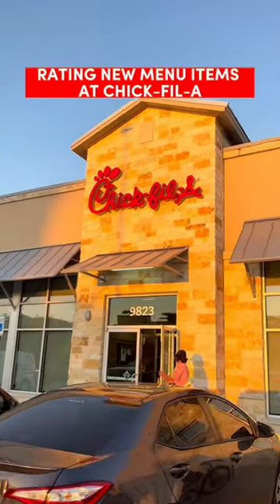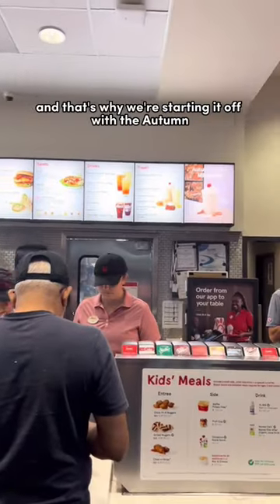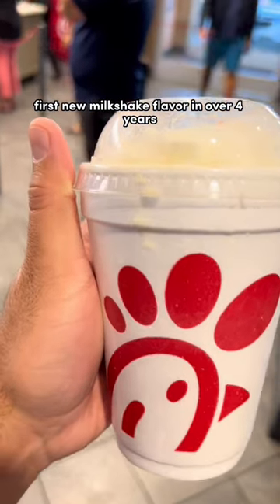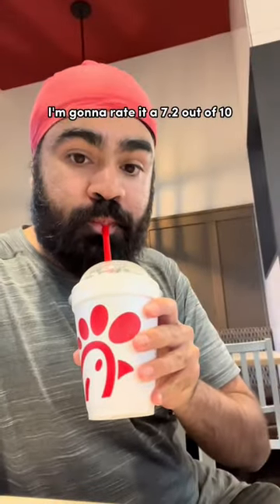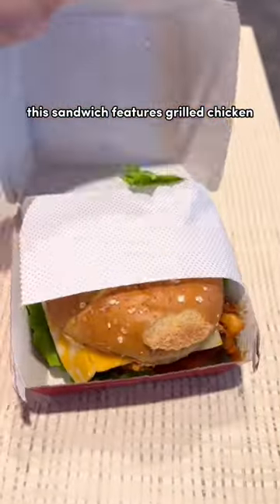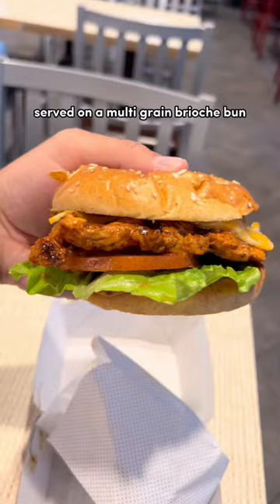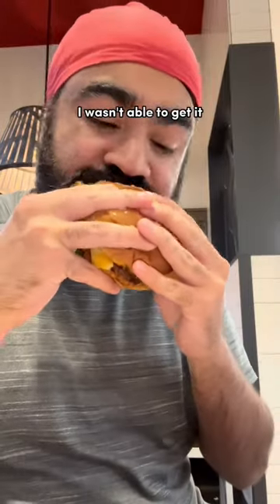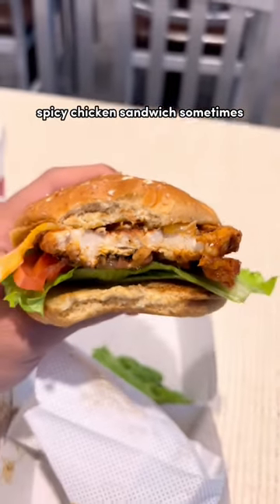RATING NEW MENU ITEMS AT CHICK-FIL-A, AUTUMN SPICE MILKSHAKE